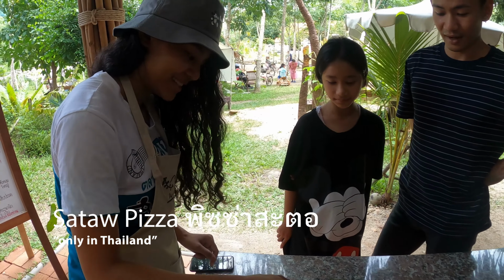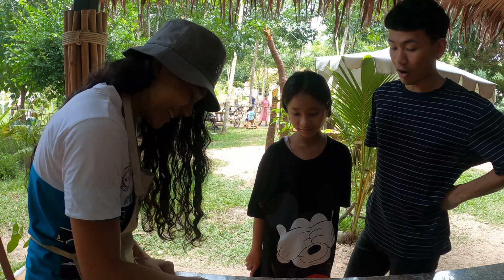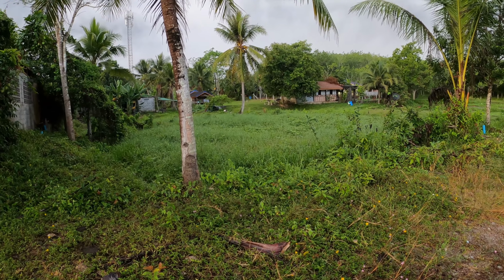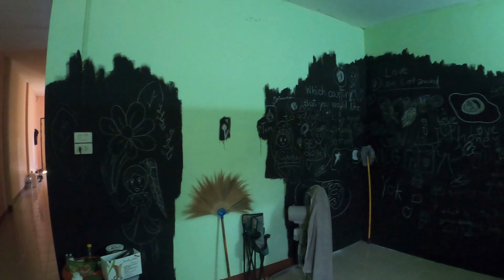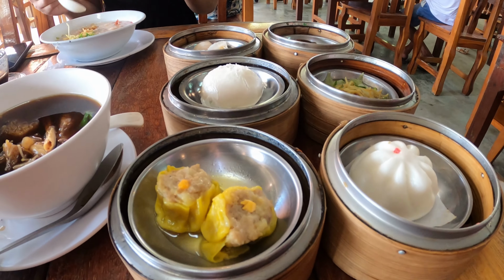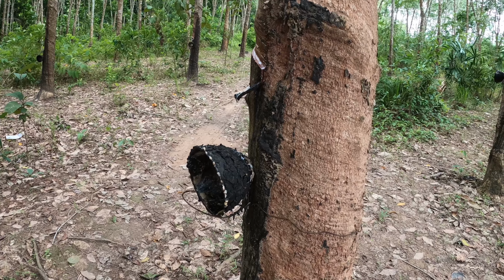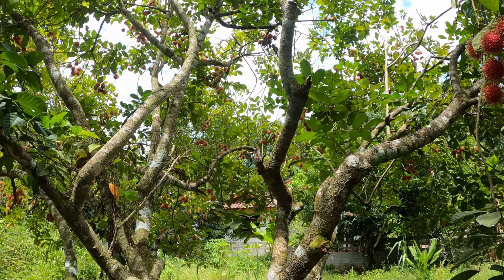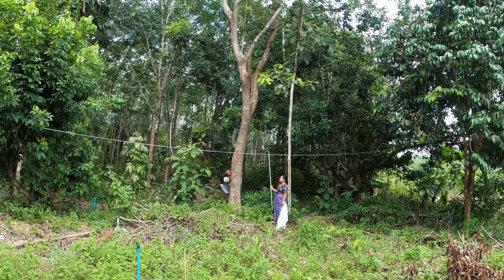Phatthalung, Thailand ไปเที่ยวพัทลุง AirAsia Flight Buffet Part 5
Phatthalung lies in Southern Thailand, and it was honestly never on my radar before. But my friend, Teem, is living there and he offered to take us in for the weekend. If you are reading this Teem - Thank you!

We used our AirAsia flight promotion (5th trip) to fly into Hat Yai, Songkhla, which neighbors Phatthalung. All of the rental cars booked, but we eventually were able to find a car for rent and drove a 1-2 hours to Phatthalung.

This was a super local experience deep out in the countryside. One of my favorite places was the Nai Suan Sri pizza workshop, which was completely family run and the local kids work as the pizza coaches. Great place tucked away in beautiful location.

Here are the places we went to in the video:
Nai Suan Sri ในสวนศรี
Nam tok Paak Rang Slider
Mae Khri District
Tamot District

Khao Chaison Hot Spring (under renovation, but still hot water and lots of macaques)
Tha Nam Yen (Cave and Park Area with Thai traditional massage)
Rambutan farm, stinkbeans, rubber trees.

I also spent just a little bit of time in Hat Yai city. From the little time there, the food was incredible.